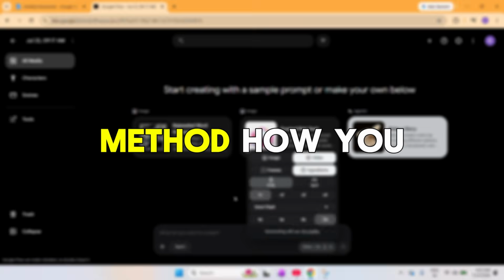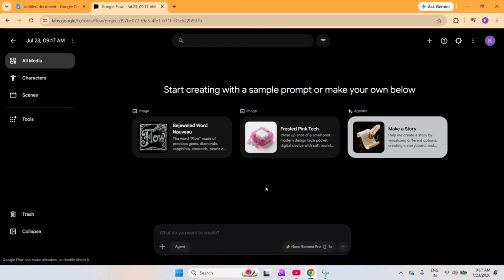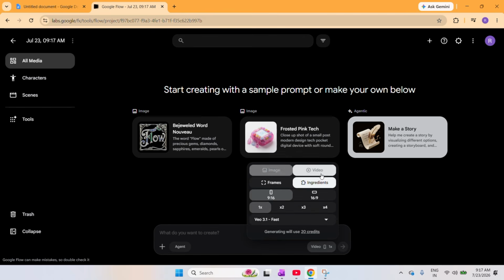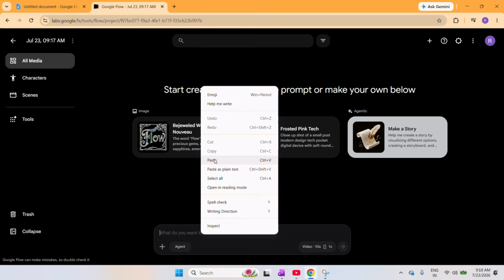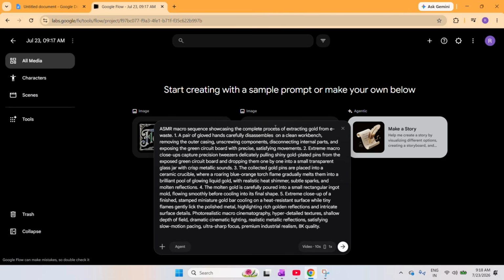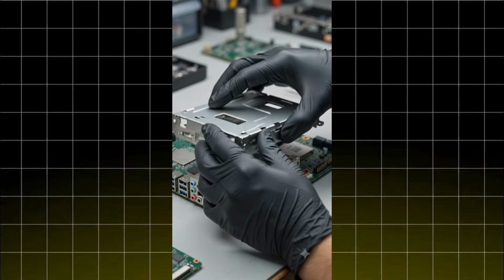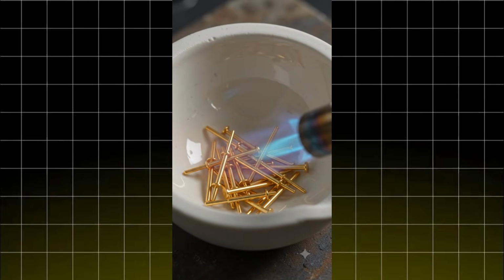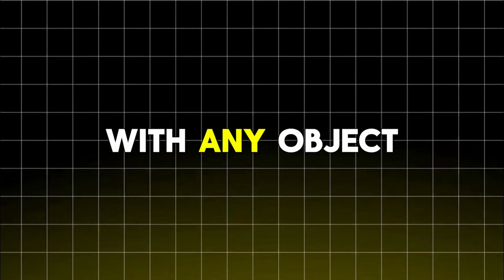How to Create Viral AI Gold Extracting Videos (100% Free AI Tools)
AI Gold Extracting videos are becoming one of the fastest-growing satisfying content trends on YouTube, TikTok, and Instagram. In this tutorial, I'll show you exactly how to create viral AI Gold Extracting videos using 100% FREE AI tools.

In this tutorial, you'll learn:
How to generate realistic AI gold extraction scenes
How to create satisfying transformation animations
How to make cinematic mining and refining sequences
The best FREE AI tools for creating viral AI videos
Tips to make your AI-generated videos look realistic and engaging

Whether you're creating YouTube Shorts, TikTok videos, Instagram Reels, or long-form content, this workflow will help you create eye-catching AI transformation videos.